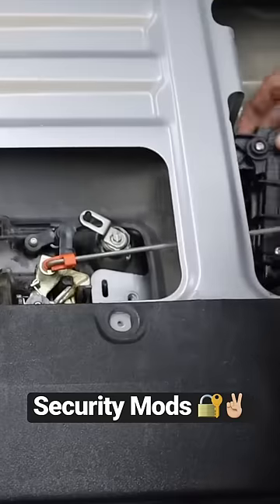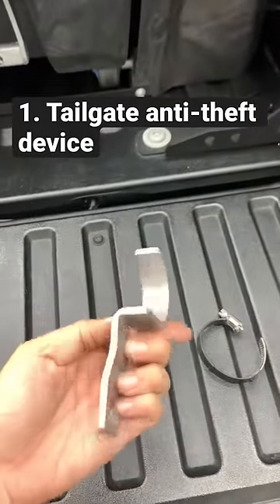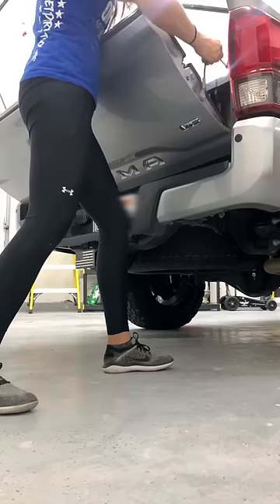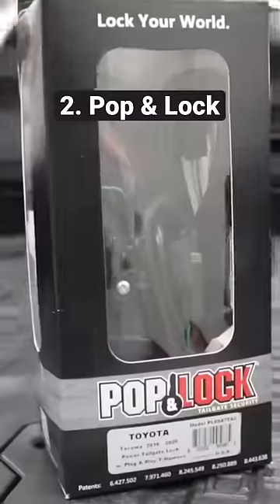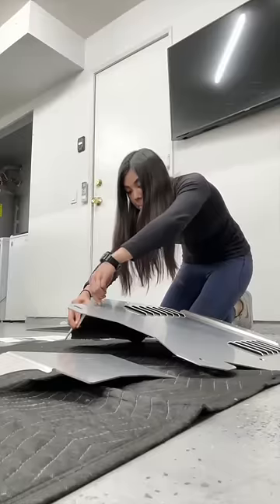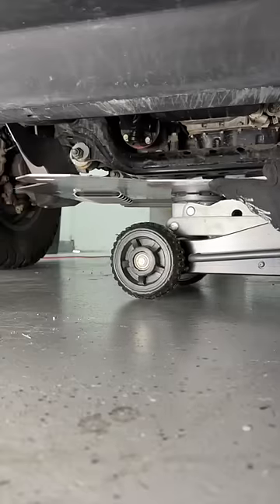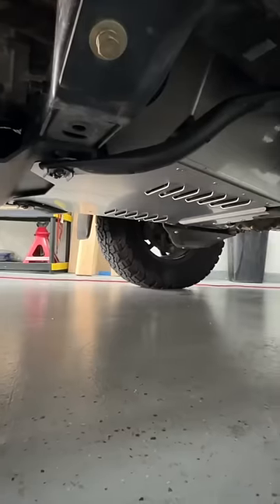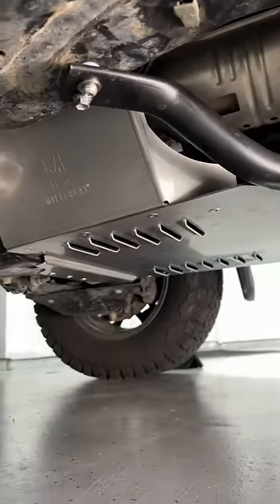All of the extra Security Mods on my Toyota Tacoma 🔐 (paranoid?!)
In this I go over some security modifications I made to my Toyota Tacoma!